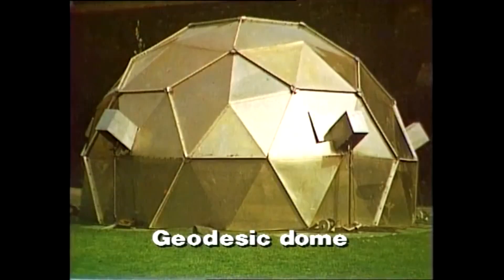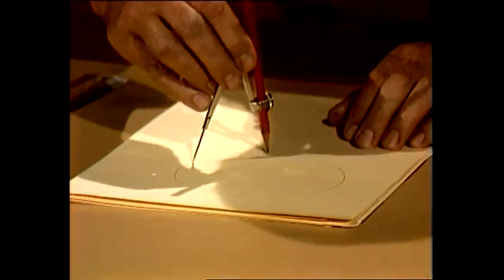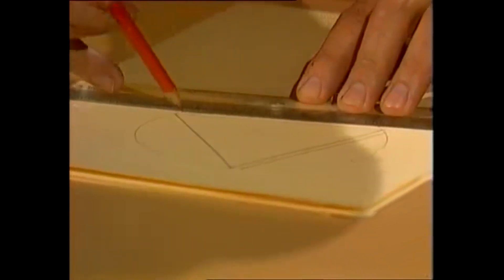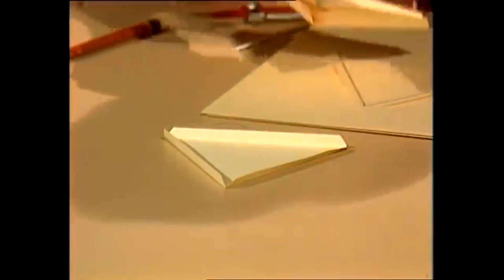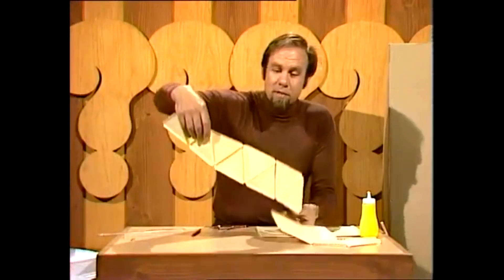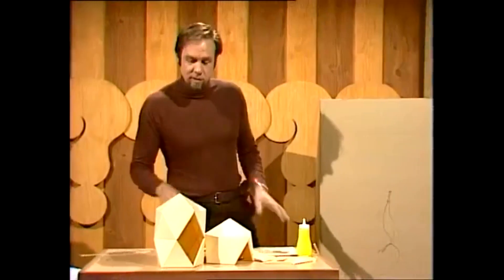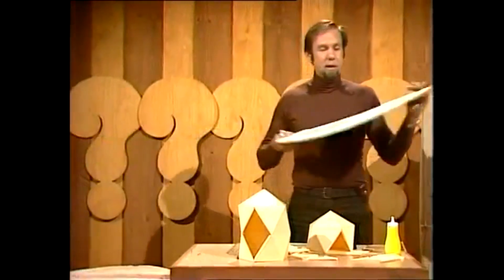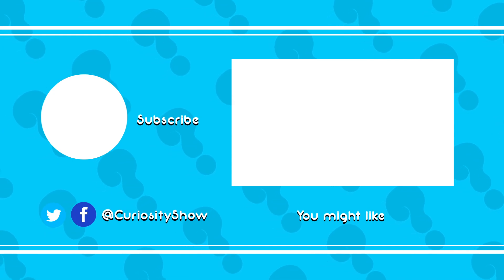Make your own geodesic dome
Geodesic domes were once all the rage in architecture. Rob shows how to make a model of one and then scale it up to something you can get into - all done with cardboard.